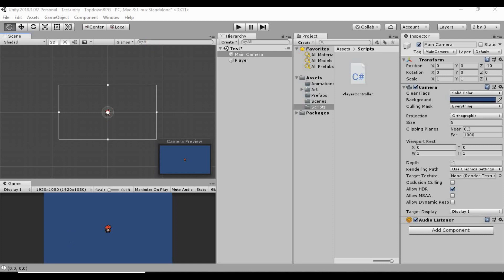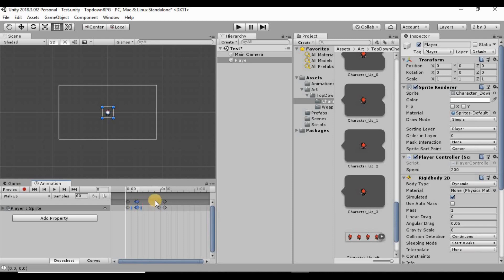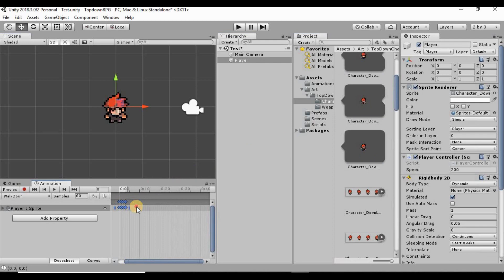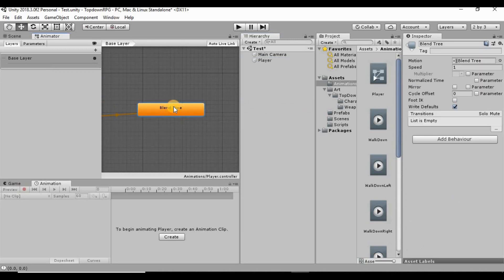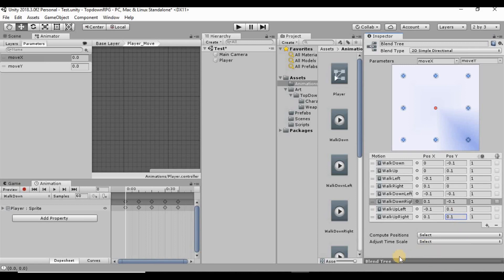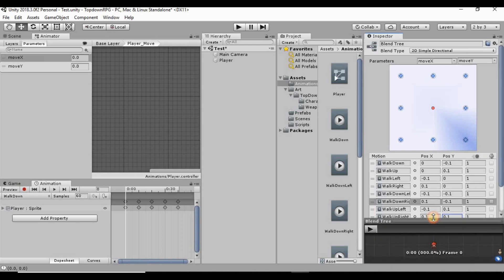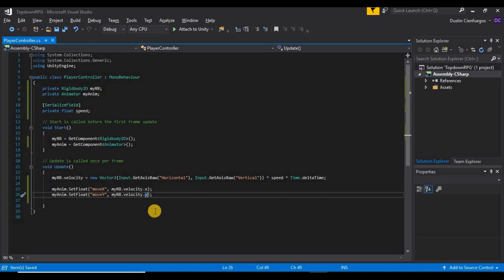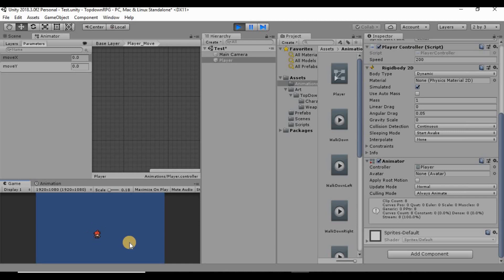Topdown 2D RPG In Unity - 03 Animation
In this video, we will be creating some walk animations for our player, and hooking up those animations using the animator and a C# script.